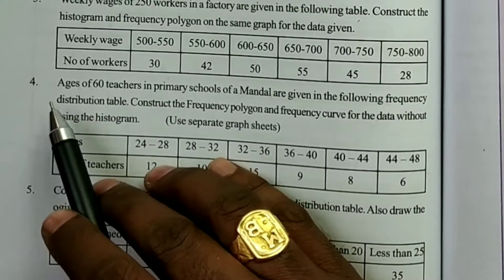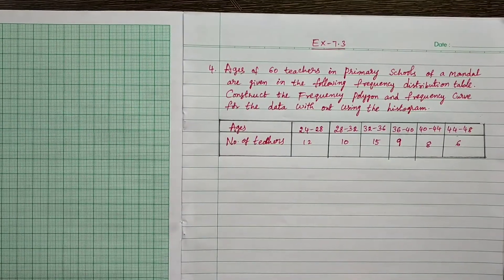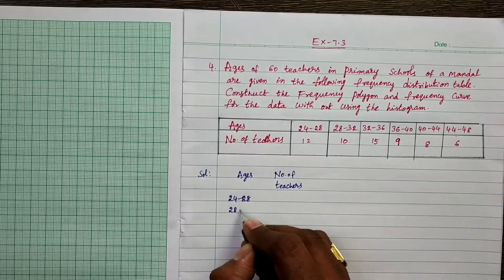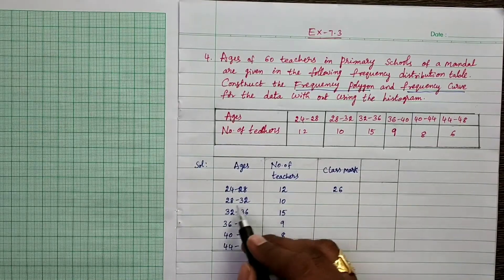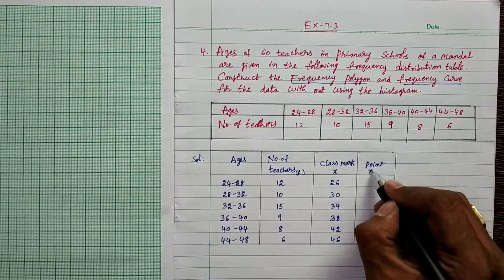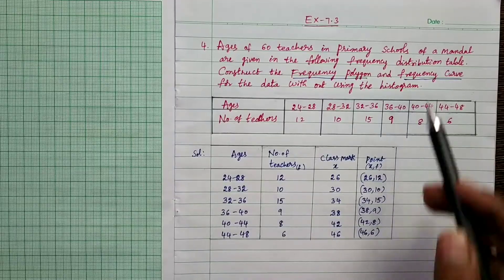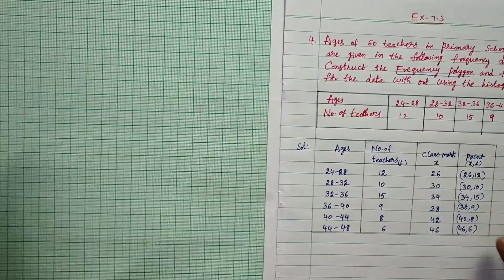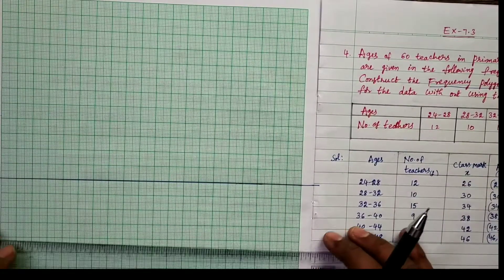Class 8|Frequency Distribution tables and graphs|Exercise-7.3|question no.4| AP|TS Boards